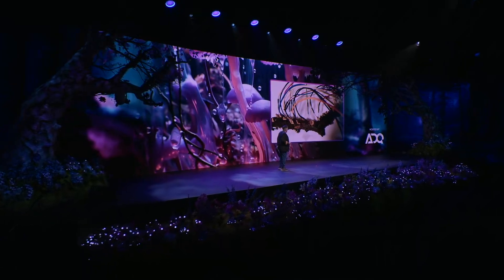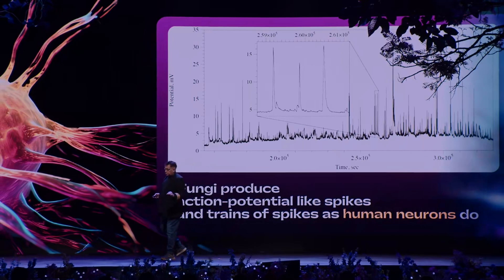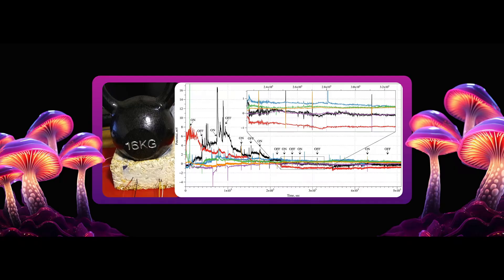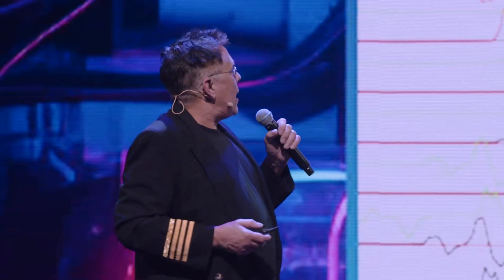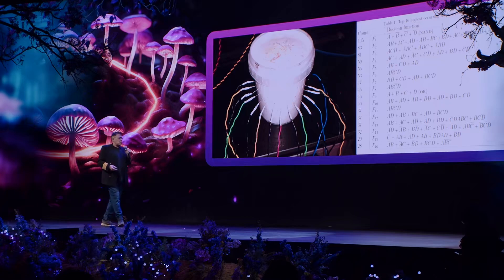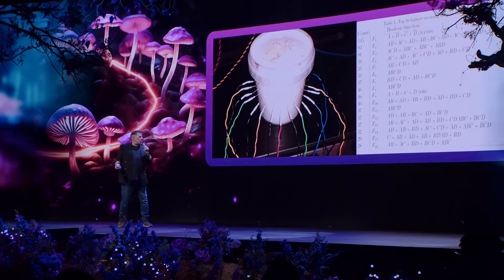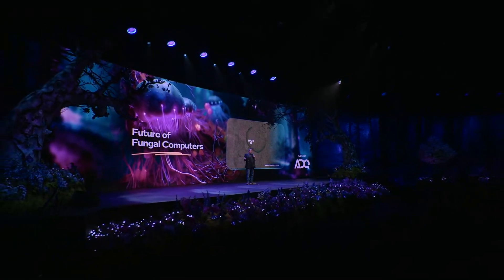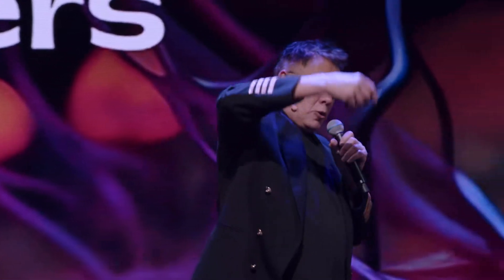Computing With Conscious Fungi | Dr. Andrew Adamatzky | XPANSE 2024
Exploring the intelligence of fungi? Dr. Andrew Adamatzky, Professor and Head of the Unconventional Computing Lab at UWE Bristol, is uncovering it through fungal computing, an innovative field where mushrooms "think" and communicate through networks akin to neural pathways. At XPANSE 2024, he reveals how mushrooms use electrical activity to process information without neurons, behaving like "mushroom brains" and displaying complex, neural-like behaviour.

XPANSE, the world's first visioning of the future with exponential technologies, is an Abu Dhabi-based global initiative and an invitation-only forum for exponential technology. XPANSE 2024, hosted by ADQ, convened 3,000 world's brightest minds, technology trailblazers, Nobel Laureates, industry leaders, CEOs, ministers and scientists to set the horizons of exponential technologies spanning quantum, genomics, exotic computing, embodied intelligence, next-gen 2D matter, AGI, Brain-Machine Interfaces, Future G and beyond.

Follow XPANSE on Instagram ►►  / xpanseworld